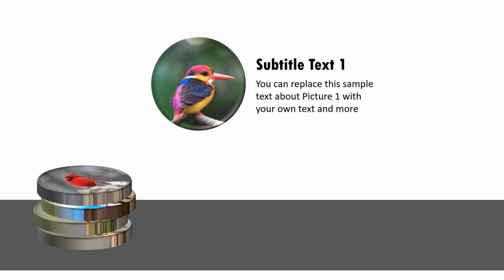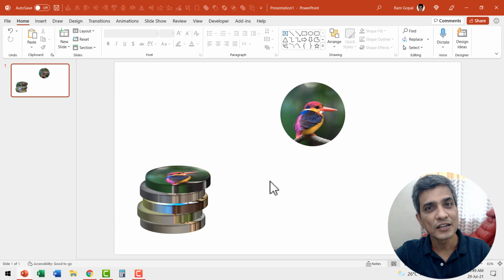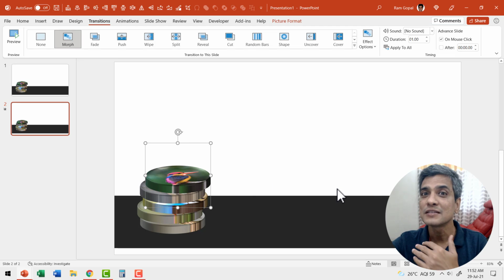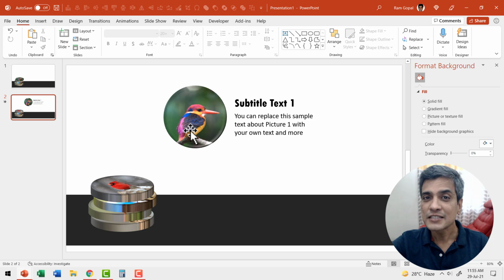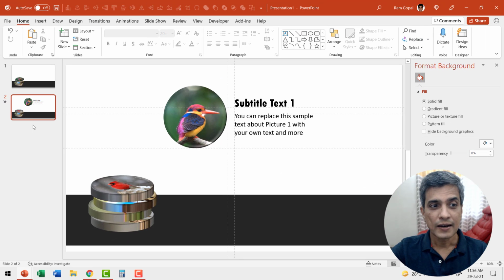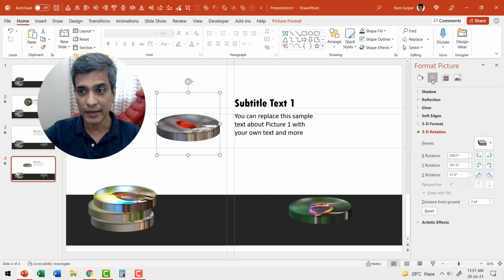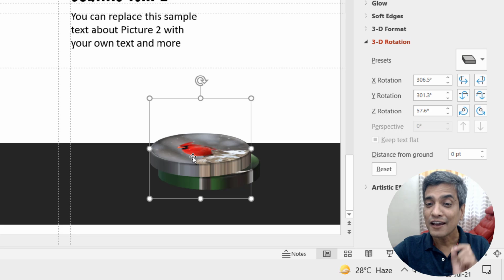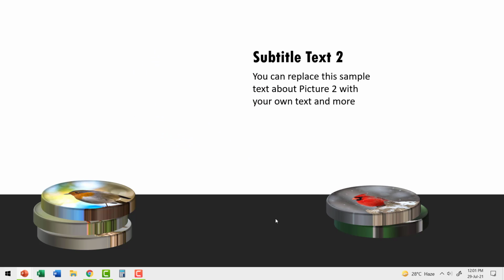PowerPoint Morph: Stylish Picture Animation for Teachers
Teachers, discover how to create a stylish picture animation with PowerPoint Morph. You can use this animation effect to explain any information with photos step by step. You would need PowerPoint 2019 or 365 version to find the Morph Transition feature.

Contents of this video:
00:00 Preview of Picture Morph
00:40 Create 3D Picture Discs
01:35 Apply Morph Transition
02:10 Create 1st Slide Content
04:03 Create 2nd Slide
05:55 Practical Templates for Teachers

Links and Resources:
PowerPoint Templates Pack: Comprehensive All In One Bundle 2.0